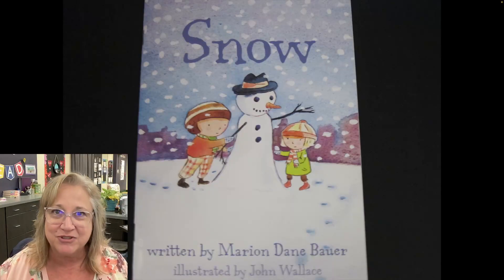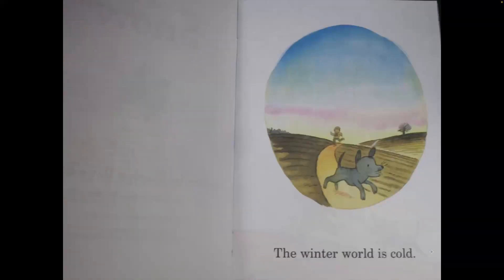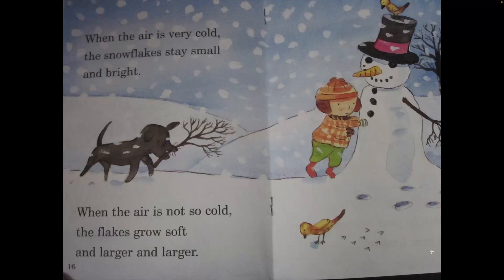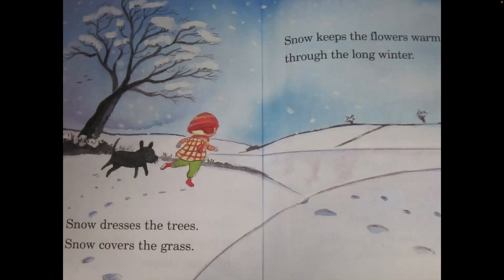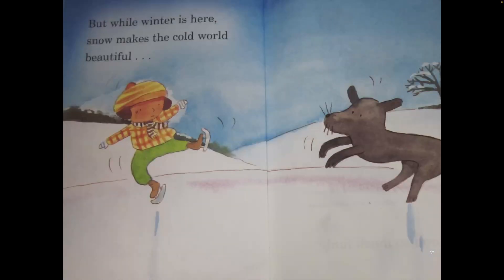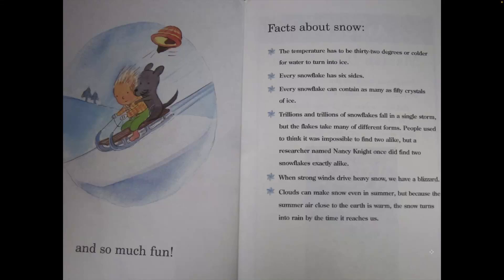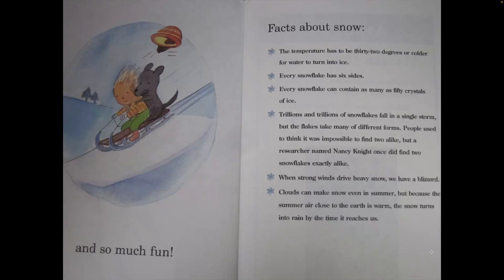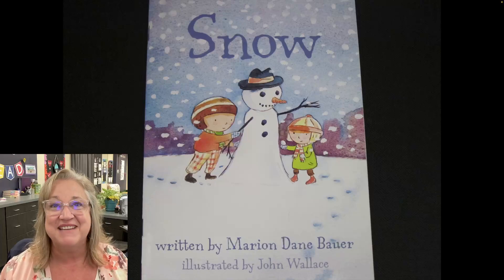"Snow" presented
A read aloud of "Snow" written by Marion Dane Bauer, illustrated by John Wallace.
Everyone loves snow! It's fun to play in and makes wonderful snowmen. But where does snow come from? The answer is at your fingertips. Just open this book and read about the wonders of snow.

Teaching Support:STEAM/snow, Seasonal/winter, cause and effect, making connections.